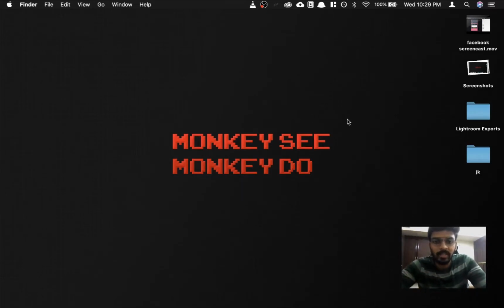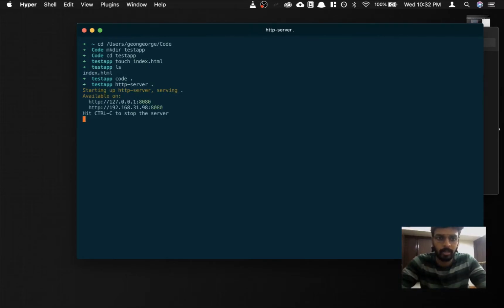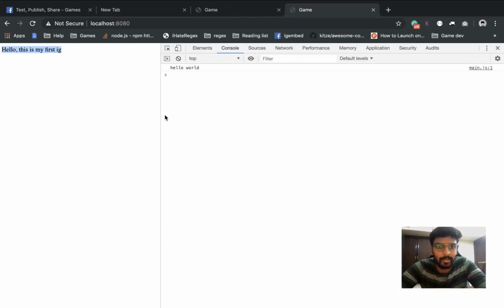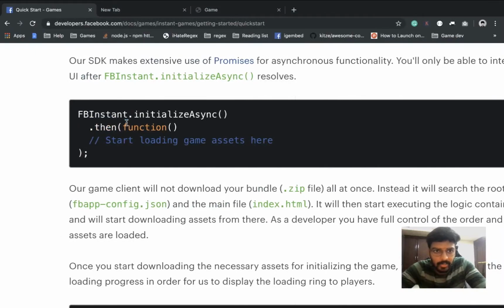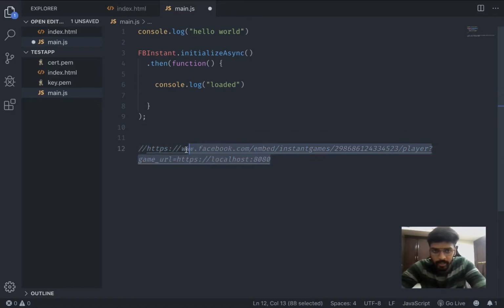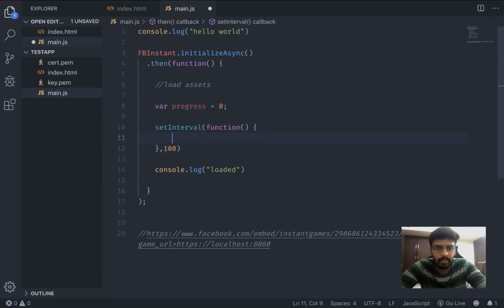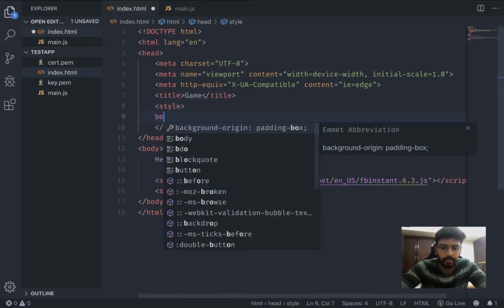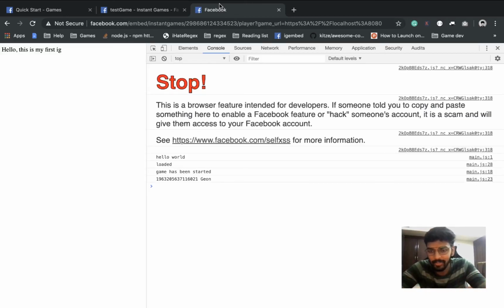Load FBInstant SDK, Get Player ID and name, Facebook Instant Game Development Tutorial Part 2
In this tutorial, we will try to load the SDK and display the player name. we'll also see how to test the game.